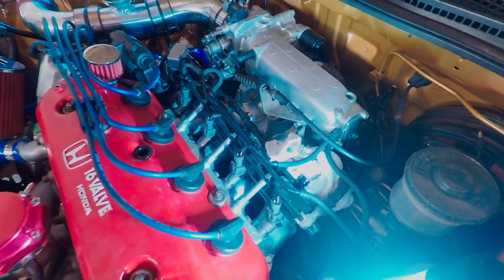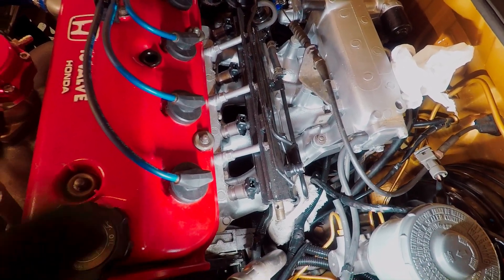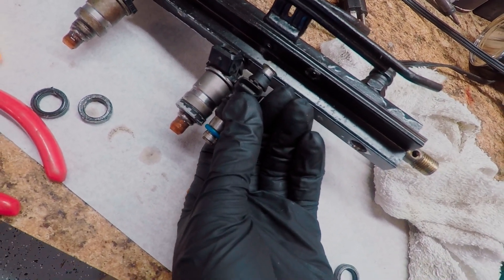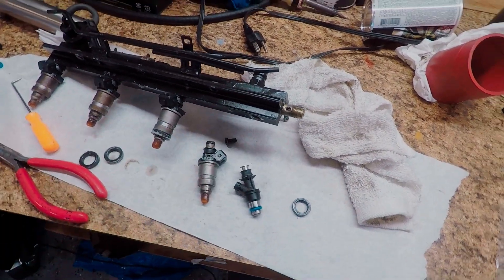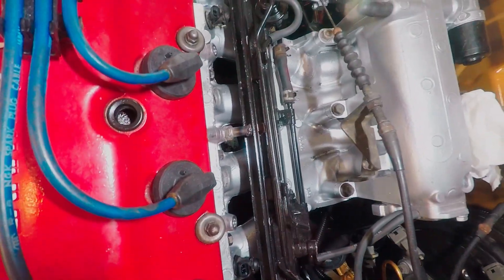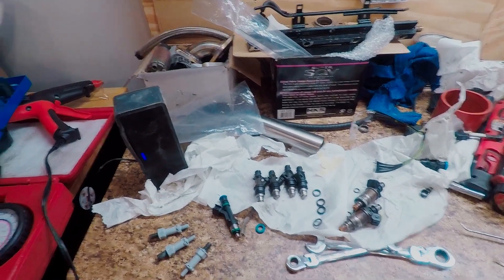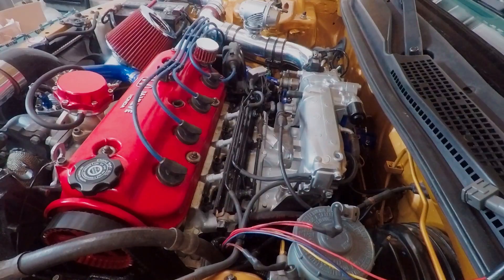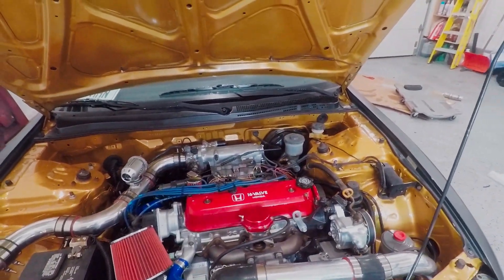Modifying my Fuel Rail to Fit my Decapped Truck Injectors on my Turbo Accord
In this video I modify my fuel rail to accept the decapped truck injectors that I got at the junk yard for $15.  Really cheap set of injectors for how much they will flow.  Next video will be some more driving hopefully! The car is running on 7PSI now revving all the way out with these new injectors!

Link to the O-rings I used